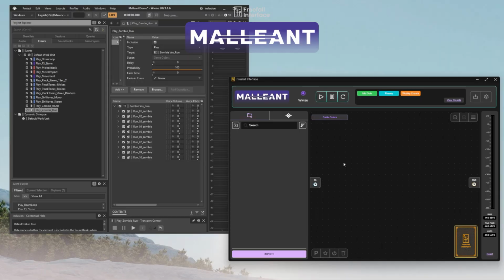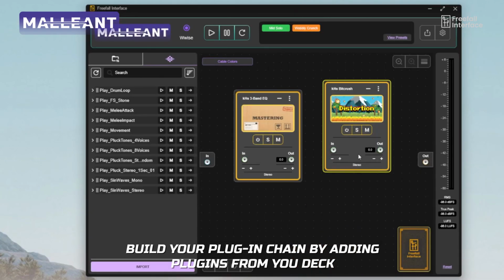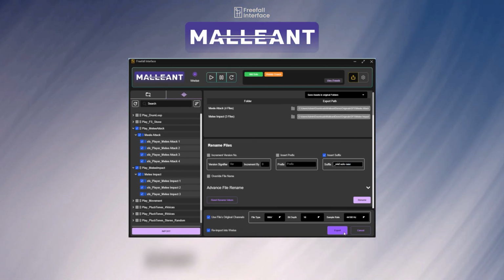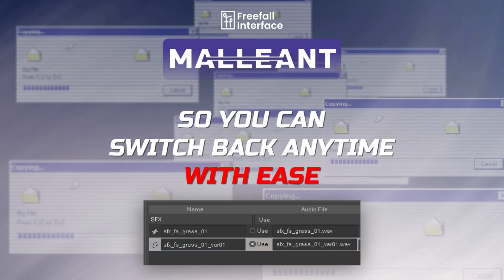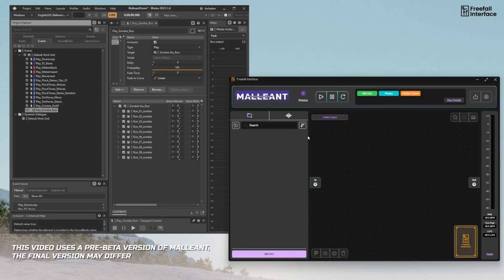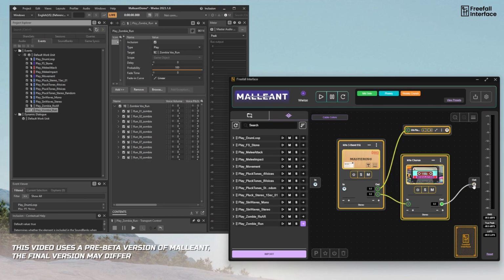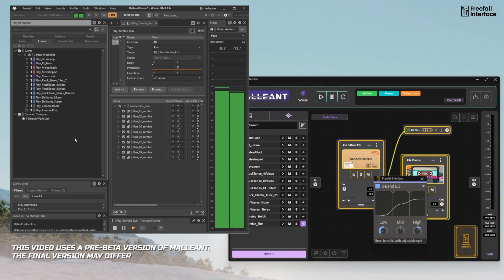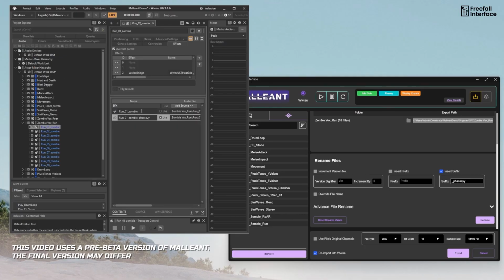Introducing Malleant by Freefall Interface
Use your VSTs with your game engine and Middleware.

Malleant saves you hours of work. Stop exporting from your DAW, reimporting, testing, and repeating. With Malleant, build your effect chains once, process hundreds of assets automatically, and prototype in real-time with your game engine. What used to take two hours now takes two minutes. Perfect for sound designers who want quality without the workflow headache.
Join the beta program today.

Chapters:
00:00 Game audio optimization problem
00:33 CPU cost of real-time effects
01:22 Asset-based processing with Maliant
02:09 Real-time prototyping with Wwise
03:35 Real time software use
05:48 Print, reimport, ship